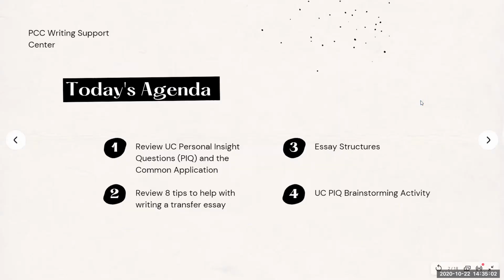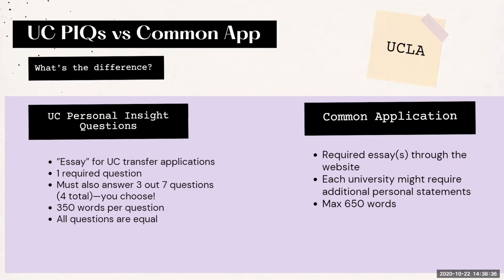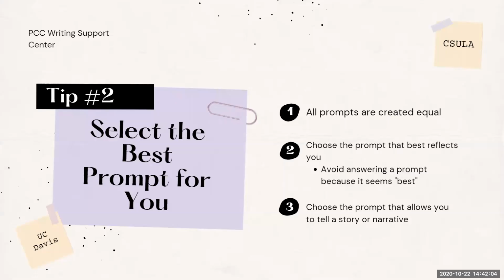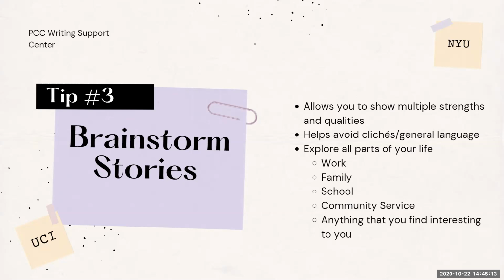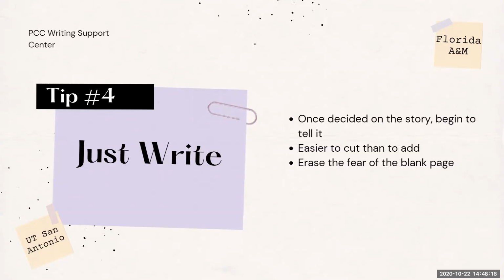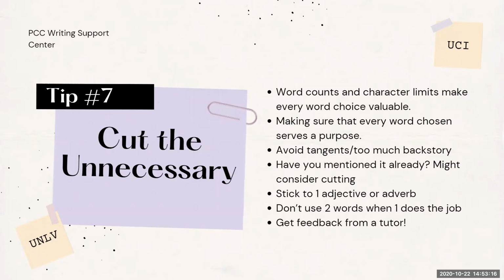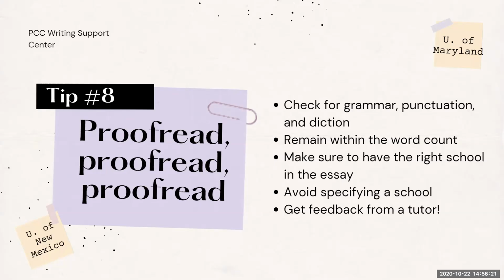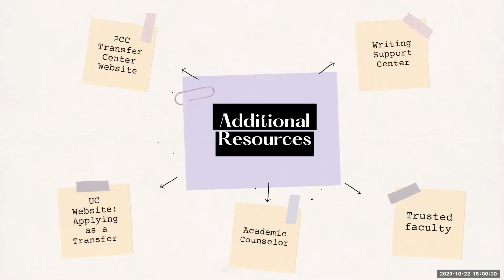Tips for Transfer Essays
The time of year has come, and we don’t mean Halloween. Transfer essay due dates are looming, and we’re here to help! Join us to learn some tips on how to prepare, write, and revise your transfer essays to ensure you’re putting your best foot forward!